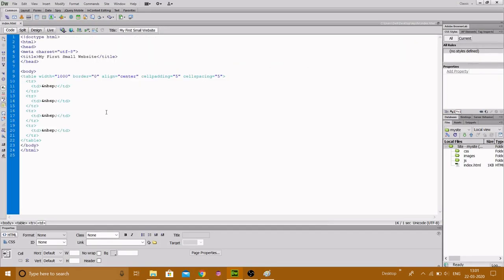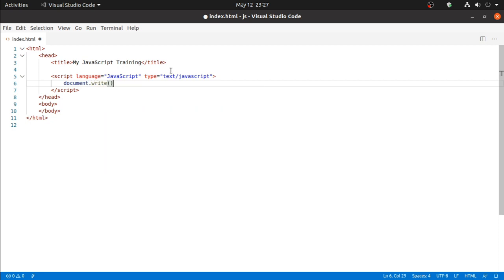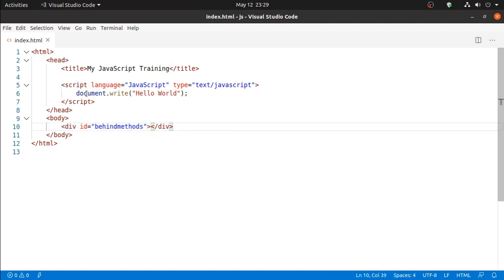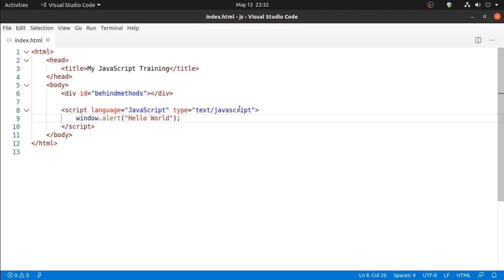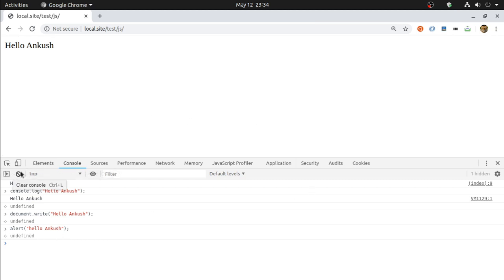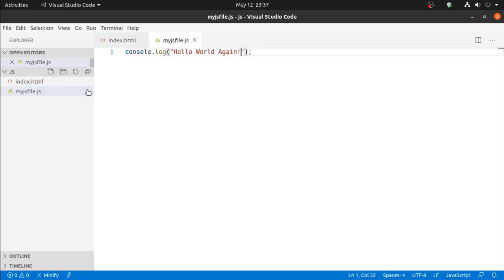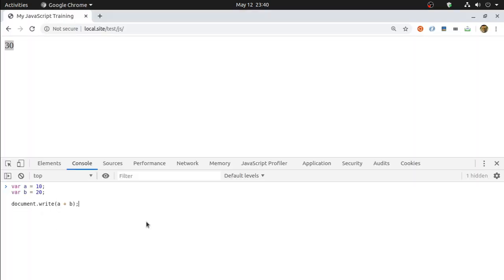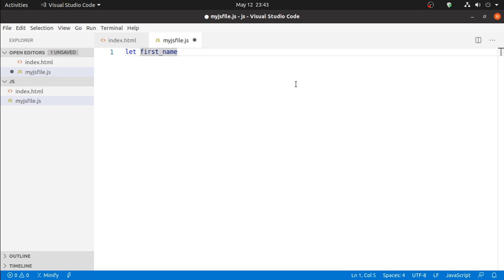I bet web development would be a peace of cake for you if you know JavaScript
This is is the beginning of JavaScript as a part of full stack web development course by Ankush Sharma @ Behind Methods who is a full stack developer with 10 plus years of experience.

Should you have any questions about the topic please ask in comment section of this video and I'll try my best to answer asap.

Anyways, JavaScript, often abbreviated as JS, is a scripting or programming language that allows you to implement complex features on web pages displaying timely content updates, interactive maps, 2D/3D graphics etc.  It is an interpreted programming language with object-oriented capabilities.

Following are the list of keywords in JavaScript that cannot be used as JavaScript variables, functions, methods etc.

Visit this playlist to know Dreamweaver, create website in 30 minutes and database connectivity without writing any code.